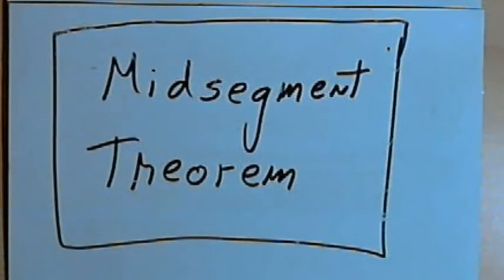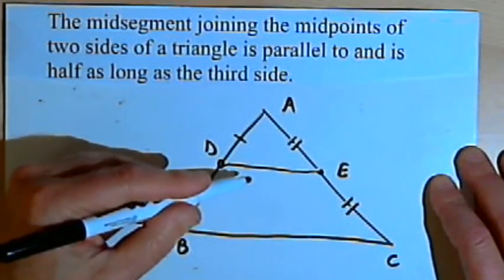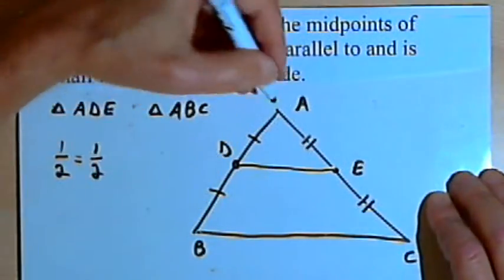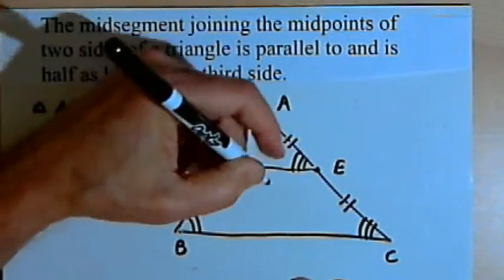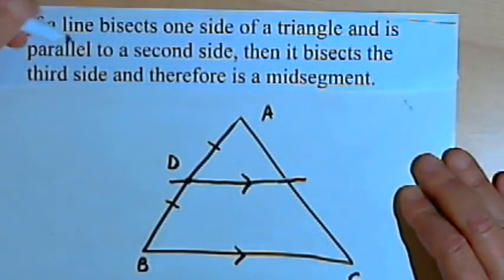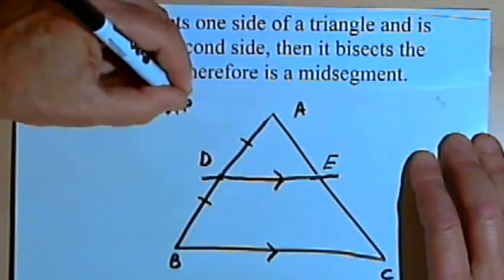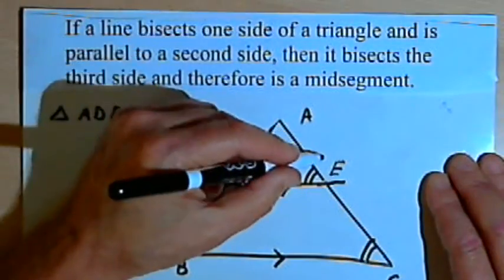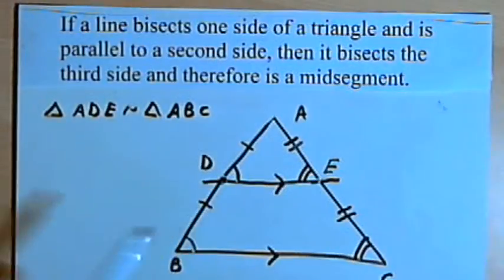The Triangle Midsegment Theorem 128-2.32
An explanation and proof of the triangle midsegment theorem. This video is provided by the Learning Assistance Center of Howard Community College. For more math videos and exercises, go to HCCMathHelp.com.